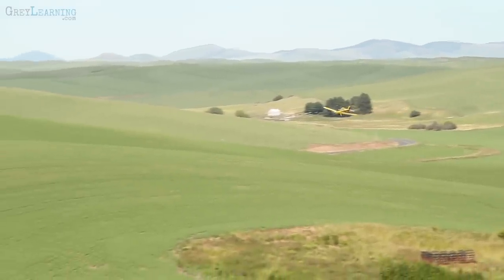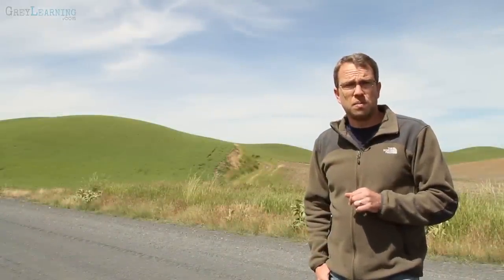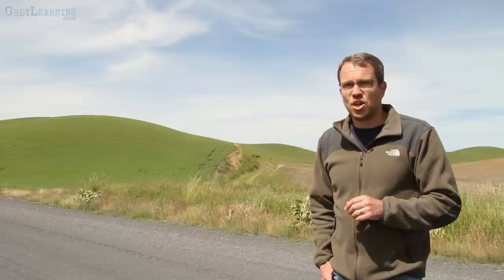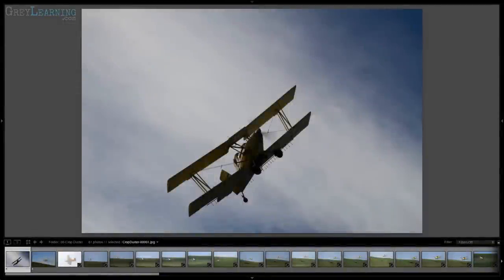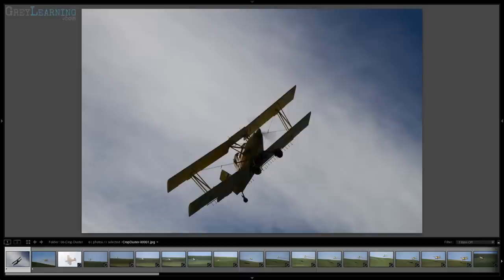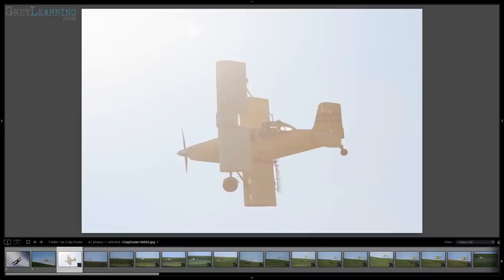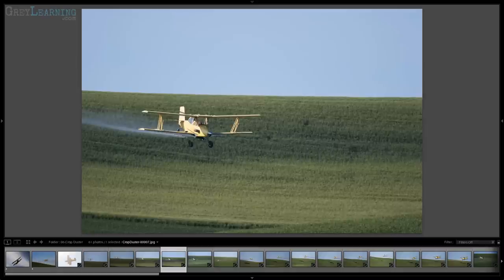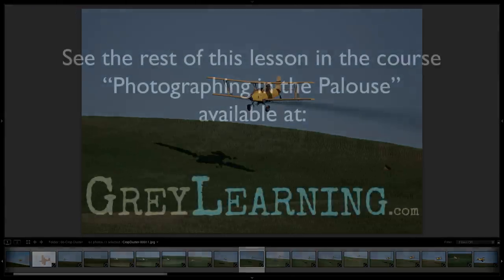Photographing Crop Dusters in the Palouse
This is a portion of one lesson from Tim Grey's "Photographing in the Palouse" video course, discussing tips for photographing a fast-moving subject such as the crop dusters that spray in the Palouse region of eastern Washington State. You can learn more about the video training courses for photographers that are available through the GreyLearning website by visiting